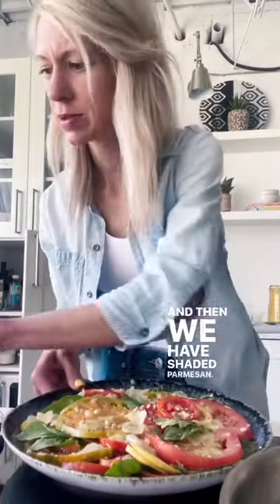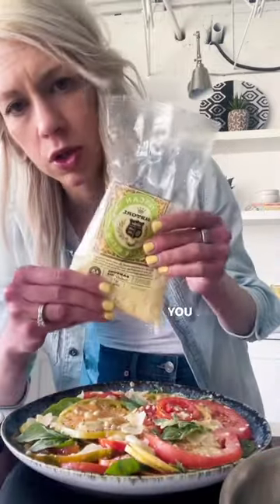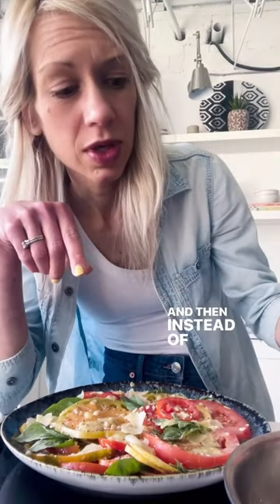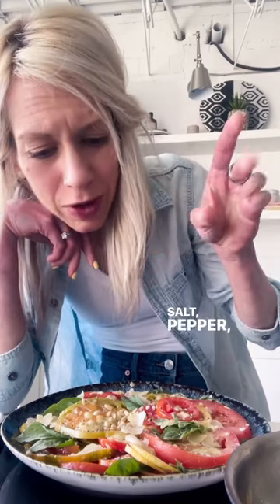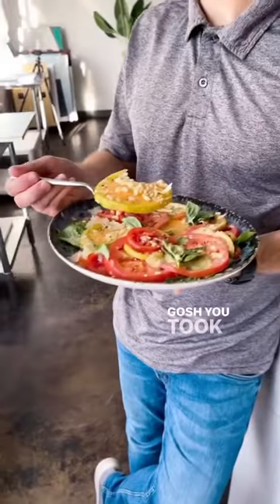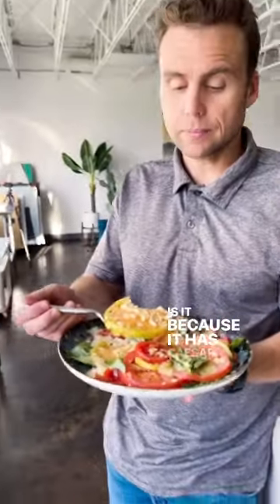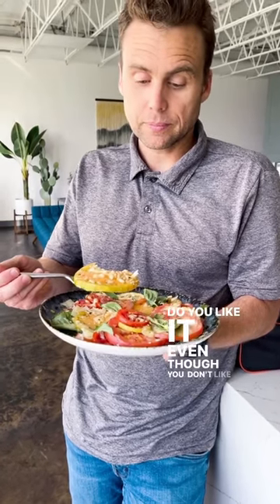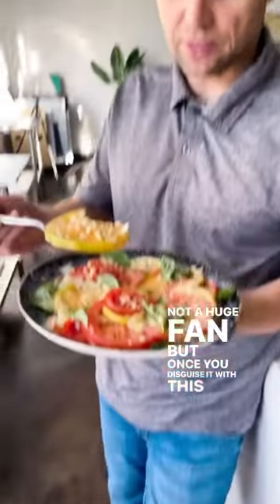Healthy Tomato Caesar Salad Recipe